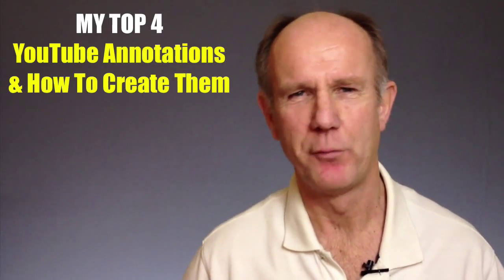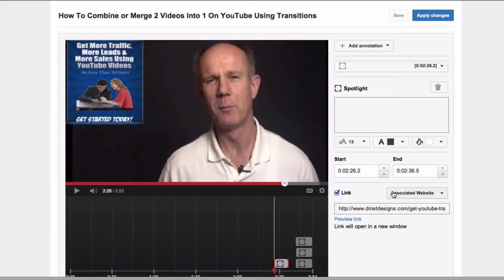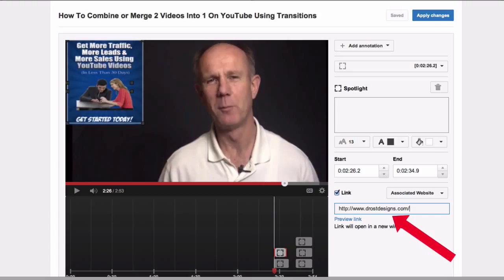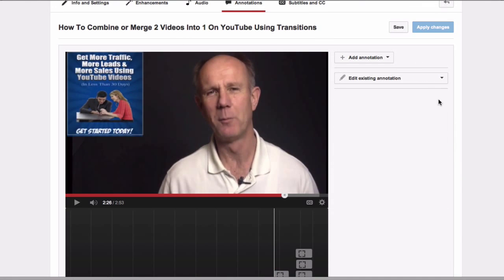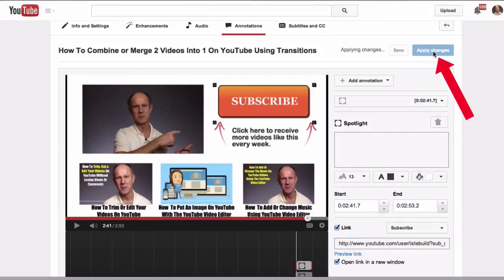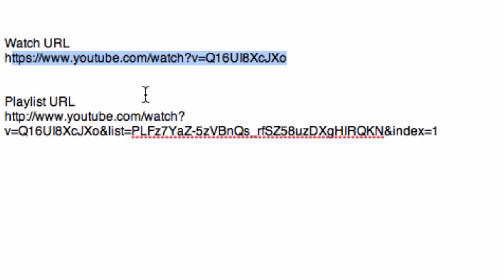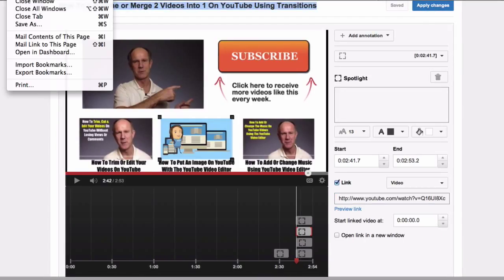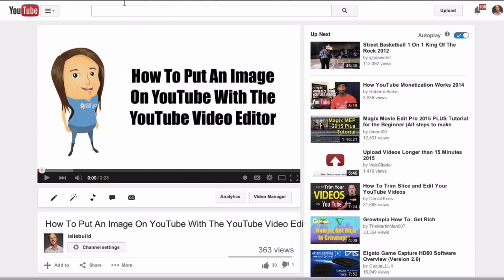My Top 4 YouTube Annotations And How To Create Them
Do you want to get more viewers to interact with more of your videos?

Creating an annotation on your video gets the person to take immediate action while they are watching the actual video.

Here are my top 4 youtube annotations and how to create them:

Associated website annotation
Video annotation
Playlist annotation

To find the annotations feature log into your youtube channel
Click profile icon
Click creator studio-video manager
Select the video that you wish to annotate
Select this one
Click edit
I've already created annotations on this video..let me show how to create them
Click annotations

1. To create an associated website annotation simply click "add annotation"
Select the spotlight...move that over the icon
Click link
Select associated website annotation
Put my website address in there
You can use your domain name or a page on your domain like a landing page
In this case I'm using a landing page
The domain has to be associated with your YouTube account
You can also use a page  that's on your domain like this landing page
Click preview link to check the page...here it is
Click apply changes
You can also add the start and end times of your annotation

Place the transparent image over the image on your video
Click link
Then you just put your channel name in here
Now I want to stretch it
Check the start and end times
Click "apply changes"

3. The third annotation links to a video or playlist (4.) so here I've got an annotation  that's linked to a related video
I simply click annotation put the transparency over the image again
Click  link  and select the video
Place your watch URL in the box
If you click on here you get the watch URL
Here's the watch URL or you can select the playlist URL
Here's the playlist URL which is much longer and at the end of the video it automatically links to these related videos

I recommend putting in the playlist URL so even if you select  playlist and put the playlist in there it pops back to video so you have a choice between video and playlist. Instead of clicking the "open link in a new window" you want to leave that unchecked and also you can start the linked video at a specific time but in this case I am going to leave it as is
Click apply changes

Let's take a look at the different annotations I've used..
Here's the associated website annotation..links to my landing page
I click on one of these related video icons..goes to my video playlist or it can go directly to the actual video
So these are my top 4 YouTube annotations and how to create them.